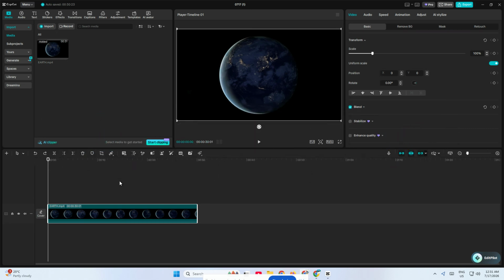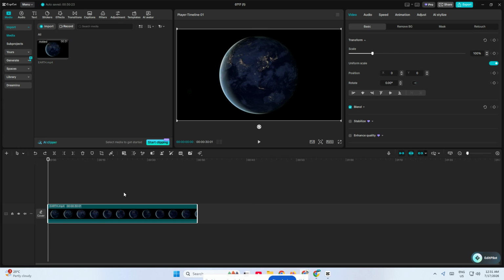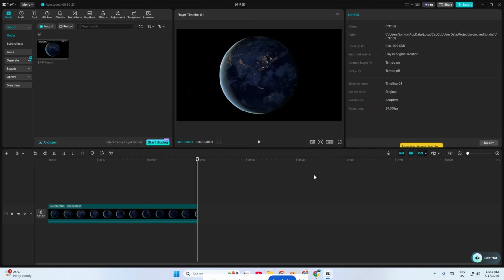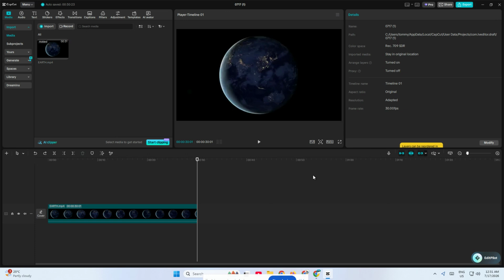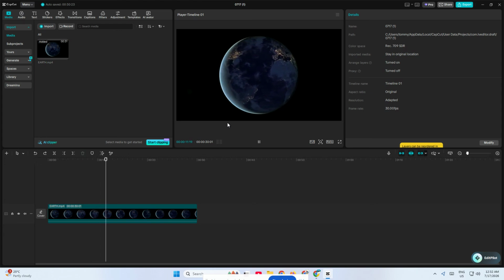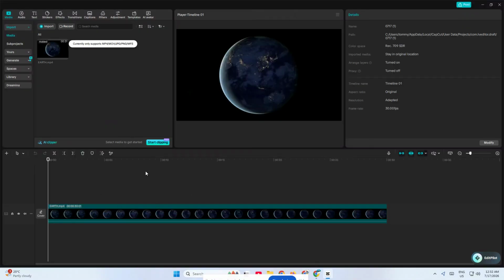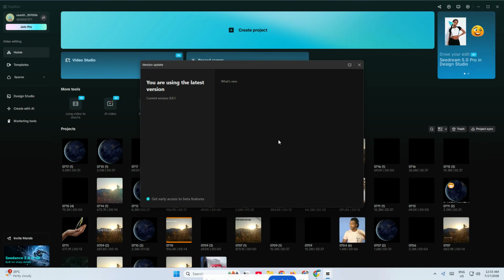How To Remove CapCut Yellow Line (Easy Fix Guide)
Learn how to remove the CapCut yellow line with simple step-by-step fixes. This guide shows you how to identify the issue, deselect clips, refresh the preview, restart CapCut, and update the app if needed.

🕚Timestamps:
00:00 Intro
00:21 Open Your Project And Identify The Yellow Line
00:44 Deselect The Clip
01:06 Wait For Playback Or Preview Cache To Finish
01:32 Save, Close, And Reopen CapCut
01:52 Update CapCut To The Latest Version
02:11 Recap And Outro

✍️What You'll Learn In This Video:
• How To Remove The CapCut Yellow Line
• How To Deselect A Clip In CapCut
• How To Fix CapCut Preview Cache Issues
• How To Refresh CapCut By Restarting The App
• How To Update CapCut For Bug Fixes
• How To Troubleshoot Timeline Display Problems

💡Pro Tips For Removing The CapCut Yellow Line:
• Click an empty area of the timeline first, since the line may only be a selection highlight.
• Let the preview play through once if CapCut is still processing the project.
• Save your work before restarting the app to avoid losing edits.
• Keep CapCut updated to reduce timeline and display glitches.
• If the issue keeps happening, try reopening the project after a full restart.